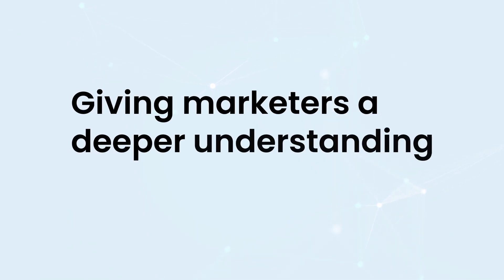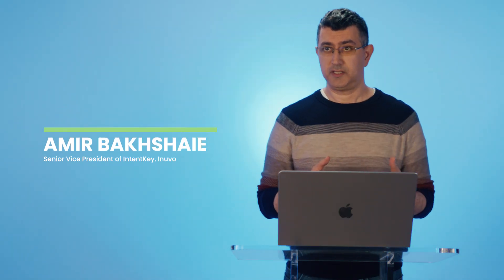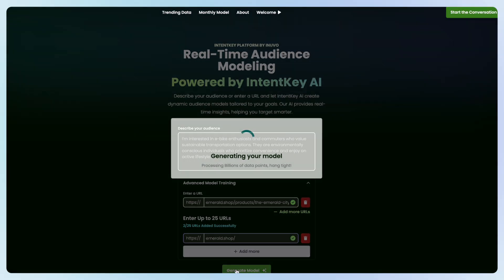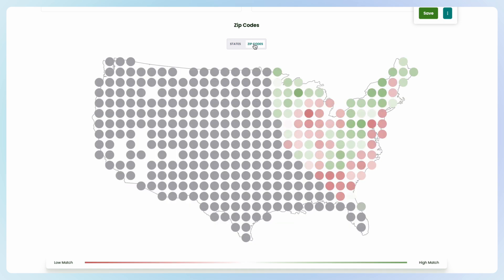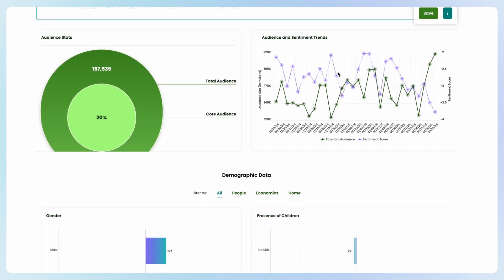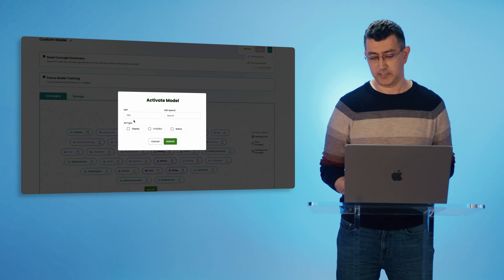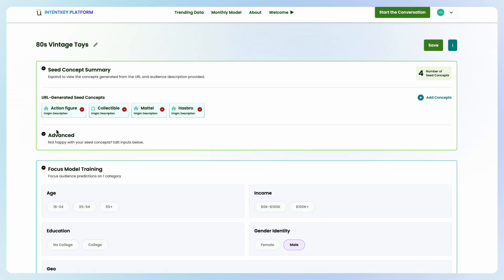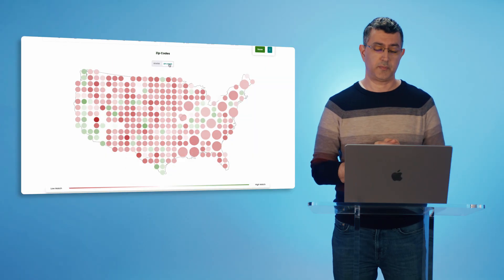Introducing the IntentKey Platform: AI-Powered Audience Modeling in Action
Discover how the IntentKey Platform by Inuvo is transforming audience targeting with AI-powered audience modeling. In this full product demo, we’ll walk you through how to build, refine, and activate dynamic audience models in real time—without cookies, personal data, or static segments.

Learn how to:
✅ Instantly generate audience models using a simple text prompt or URL
✅ Refine and customize your model with AI-driven insights
✅ Gain real-time transparency into demographics, sentiment, and behavioral data
✅ Activate seamlessly into your DSP with just a SeatID

Whether you’re a hands-on marketer or prefer expert-managed services, the IntentKey Platform gives you the tools to target smarter, perform better, and future-proof your advertising strategies.

Ready to see the future of AI-driven targeting? Watch now and experience the power of IntentKey!